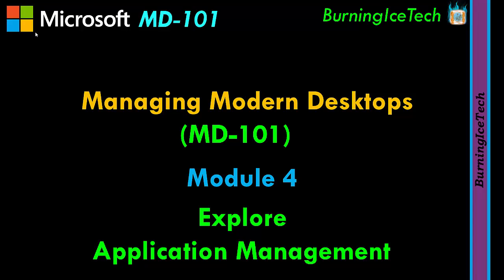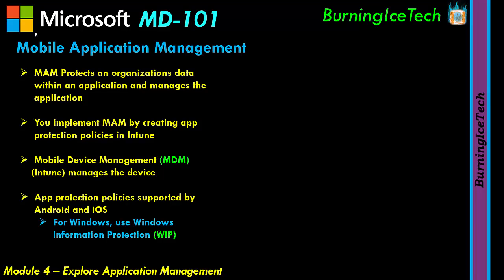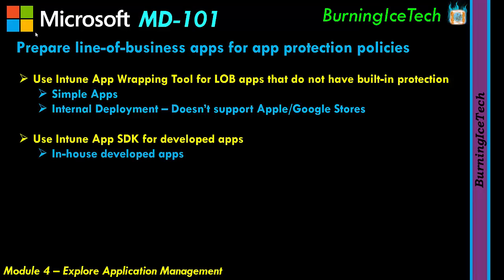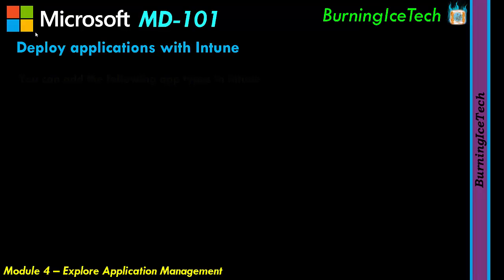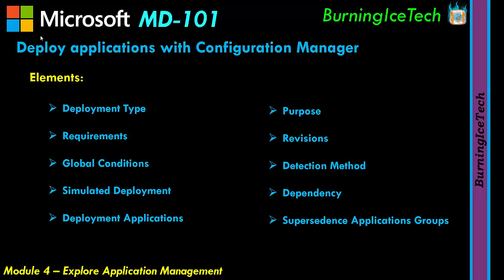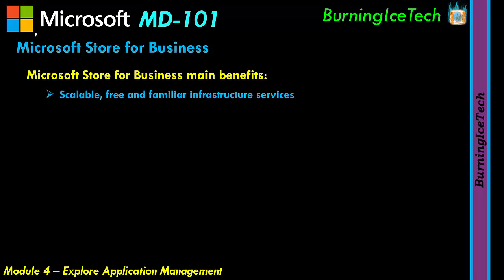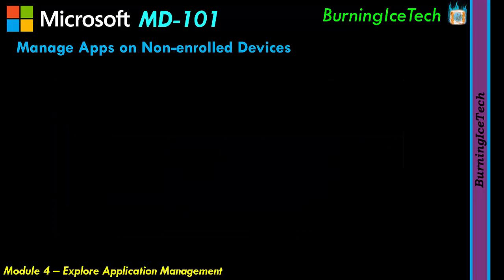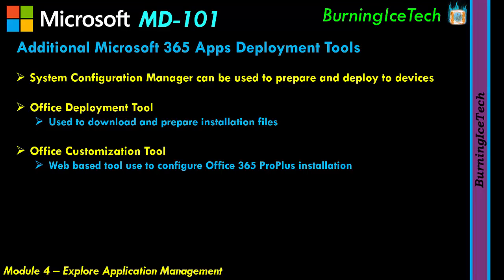Explore Application Management | MD-101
Microsoft MD-101 - Managing Modern Desktops (Module 4) of the Full Free Video Course. This follows the Microsoft MD-100 - Windows Client course.

This is the Full Module 4 for the Microsoft MD-101 (Managing Modern Desktops) course.

The course consists of 9 modules and there will be a dedicated video for each module of the this course so the videos will generally be more than an hour long per module since each covers a whole module but some may be sorted or longer.

Topics discussed in this module:

00:00 Intro
00:11 Agenda
Section 1 - Implement Mobile Application Management
01:17 Mobile Application Management
11:19 Considerations for Mobile Application Management
13:14 Prepare Line-of-Business Apps for App Protection Policies
15:07 Implement Mobile Application Management policies in Intune
17:06 Manage Mobile Application Management policies in Intune
Section 2 - Deploy and Update Applications
18:39 Deploy Applications with Intune
24:08 Manage/Deploy Win32 Apps with Intune
25:21 Deploy Applications with Configuration Manager
30:58 Deploy Applications with Group Policy
34:26 Assign and publish software
36:12 Microsoft Store for Business
39:29 Microsoft Store for Business Prerequisites
42:02 Implement Microsoft Store for Business
Section 3 - Administering Applications
43:09 Manage Apps with Intune
45:31 Manage Apps on Non-enrolled Devices
49:00 Deploy Microsoft 365 Apps with Intune
51:16 Additional Microsoft 365 Apps Deployment Tools

     Nikola Nikolic
     Ty Washington
     Nathan Calvert
     Christian Graziano
     Billy Ireland
     Edward Williams

     Juan Garcia
     Robert Hallsey
     Joseph Millner
     Davy Bessems